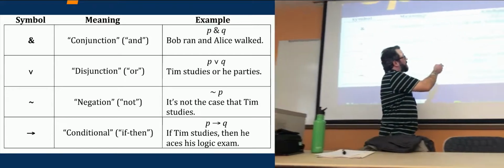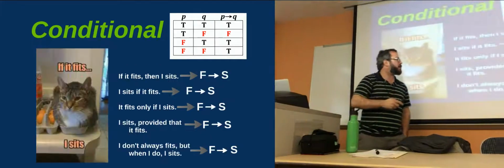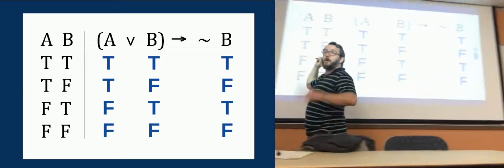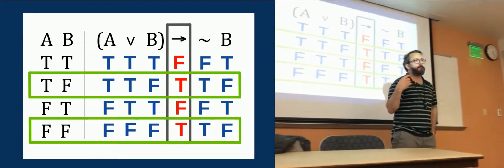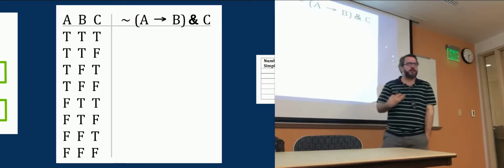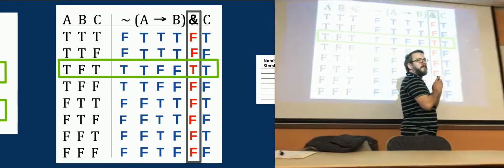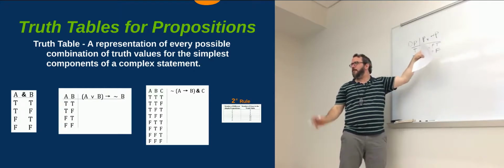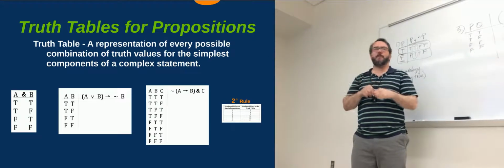Truth Tables for Complex Propositions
Our class session on how to  generate a "truth table" for a complex proposition.